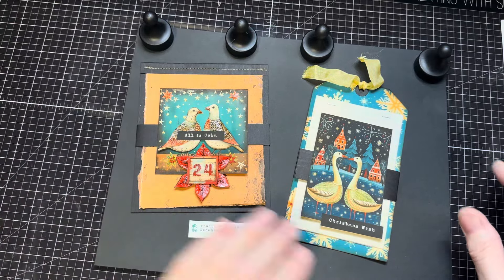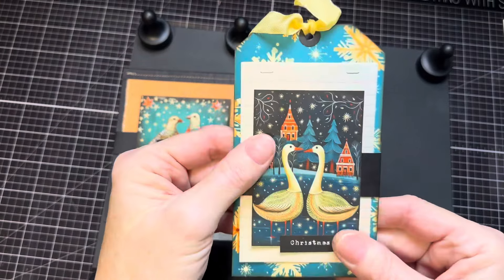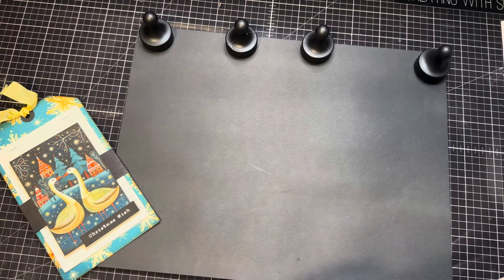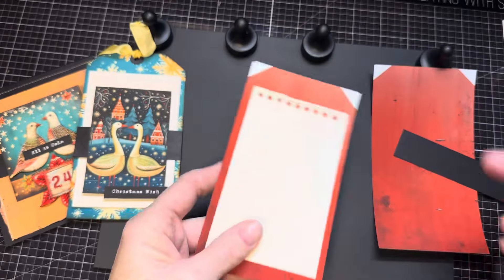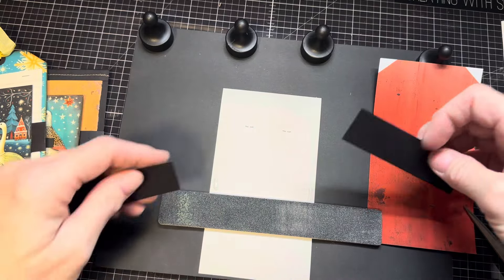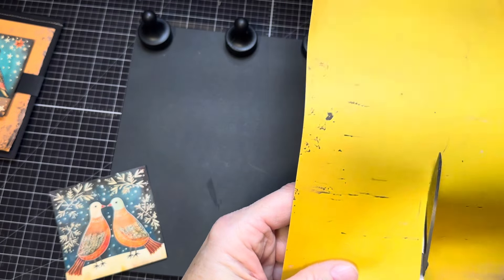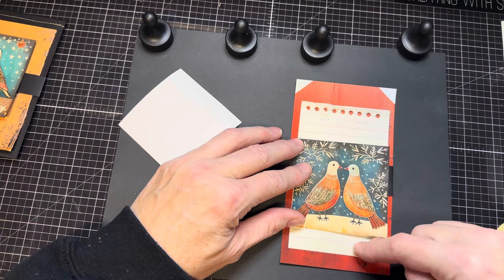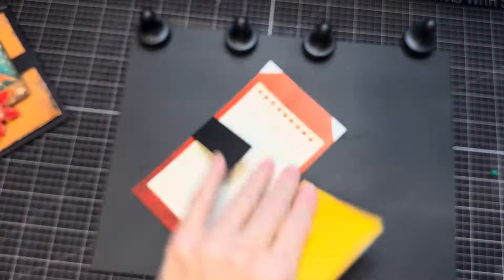2023DDAdvent; Day 24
This is a very simple make for this busy time of year. Day 24 of the collaboration hostessed by Tracie Fox Creative is an extra notepad tag, which can always come in handy. I’ll link the shop for the kit and (hopefully…) the playlist for the other creators who joined this festive event.

Tracie Fox Creative Advent kit